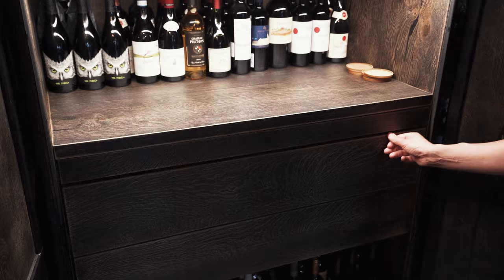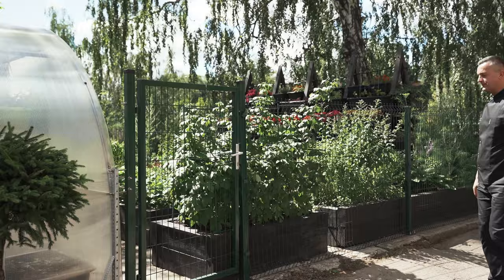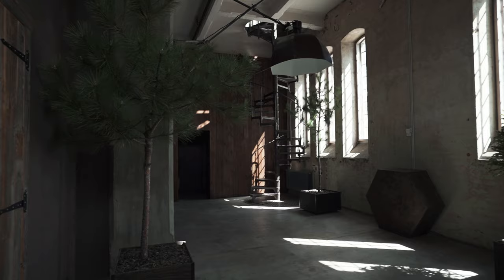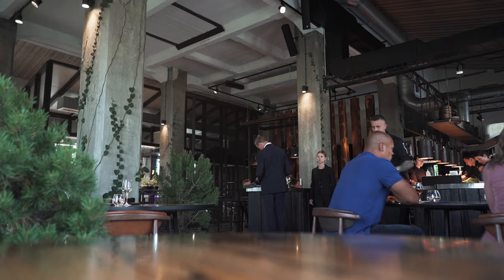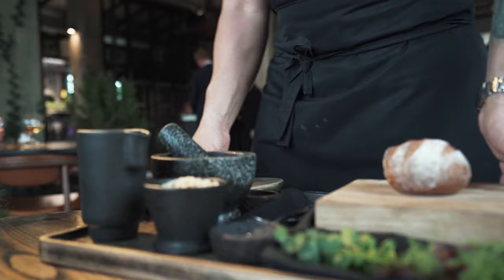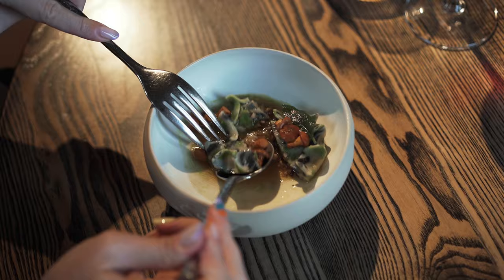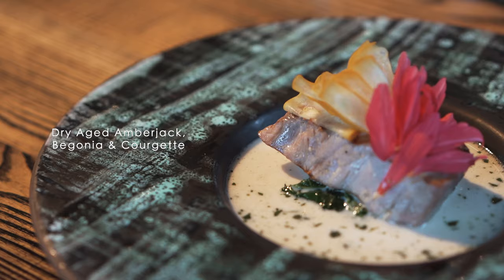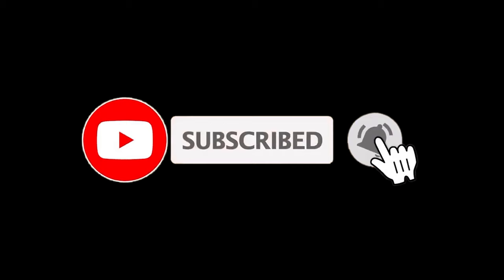Max Cekot Kitchen – The Best Restaurant in Latvia Has a Garden-to-Table Concept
Max Cekot and his wife, Natalia, sold everything they owned in order to invest in creating their dream restaurant, Max Cekot Kitchen. They’ve converted an old wood factory on the outskirts of Riga into a breathtaking restaurant space, where they’ve designed every detail by hand – from the tables, to the light fixtures, to the ceramics.

The concept is garden-to-table, as 80% of their ingredients are grown themselves in the garden right outside the restaurant. Max takes the use of edible flowers to the next level, not just using them as decoration or flavor enhancers, but often as replacements of other ingredients like salt, pepper, sugar, or lemon.

Tasting Menu: €130

dvine – Don't Stop My Heart
Daniel Kaede – Unspoken Peace
Pastis feat. Kitty Lingmerth – Rest of My Life